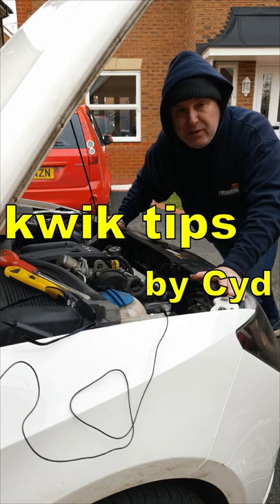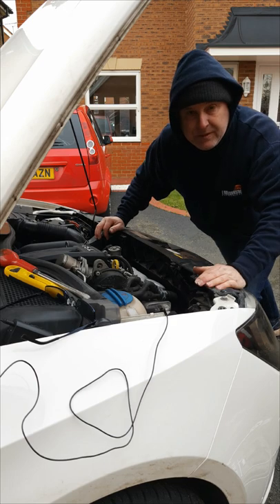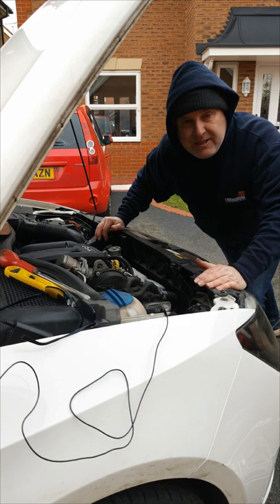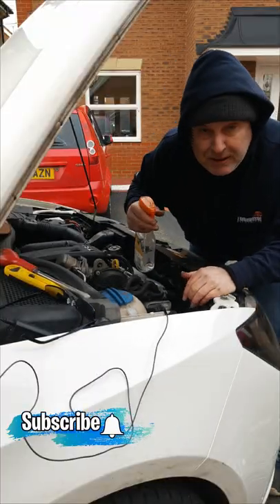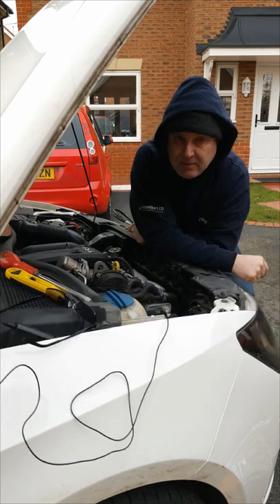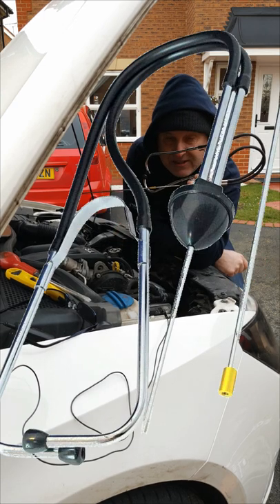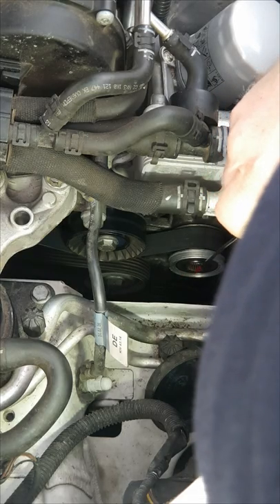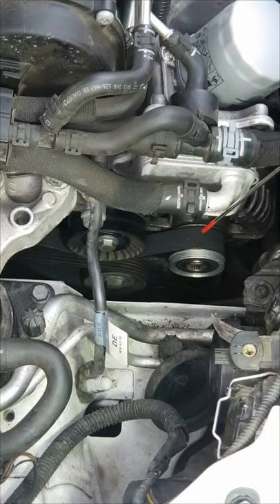Find That Noise 📢 with Mechanics Stethoscope & Water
Find that noise❗ How to find a bad pulley bearing noise with a mechanics stethoscope and water. Is it the belt or is it the pulley❓ Easy DIY.

Everyone should have a tyre pressure gauge in their glovebox:
If you’d like to learn about the science and engineering of cars:
Bosch Automotive Handbook: